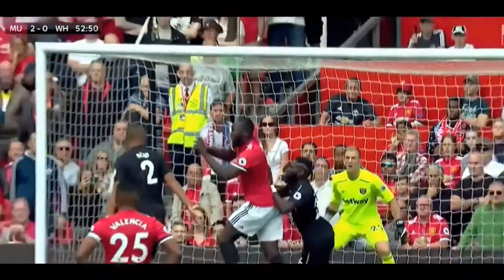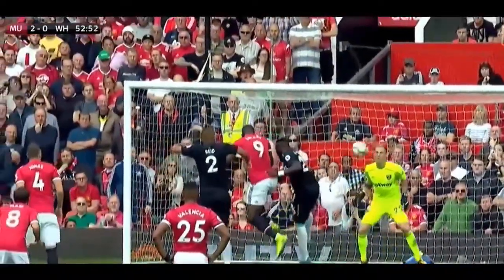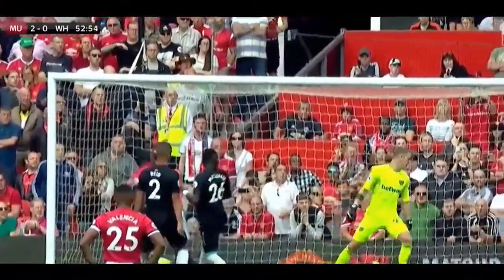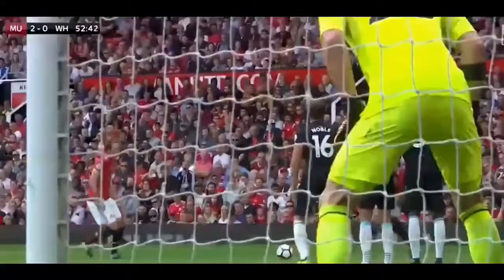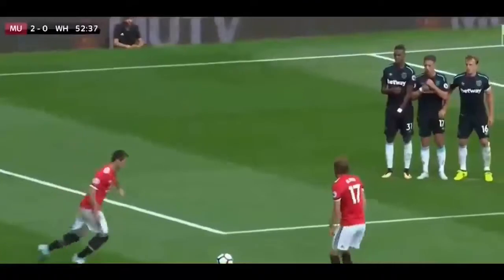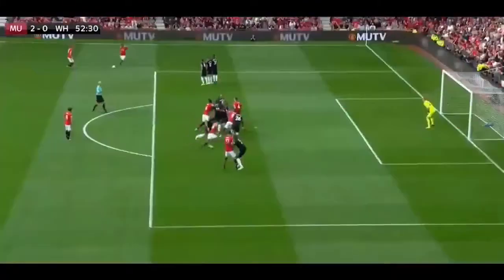Manchester United vs West Ham 4-0 Full Match Goals & Highlights - Premier League 2017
I HOPE YOU ENJOINED !!!